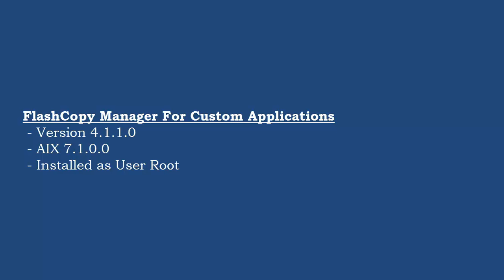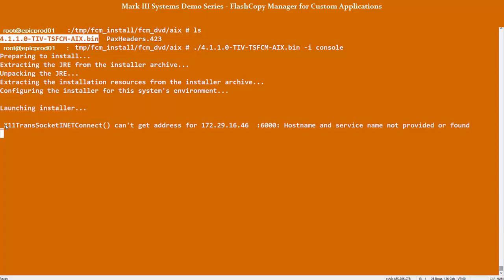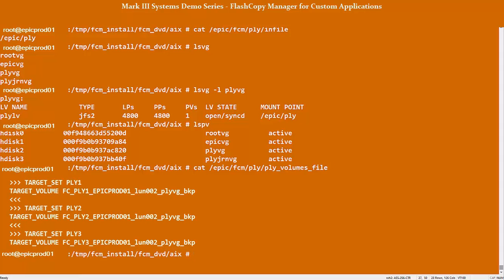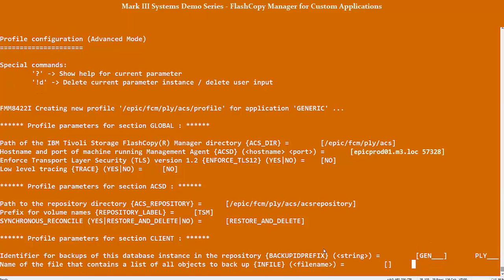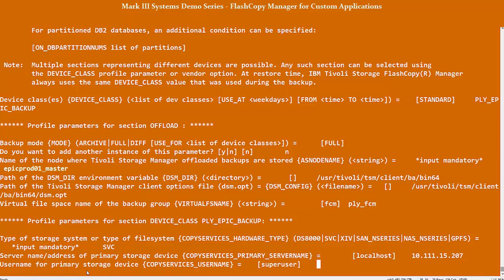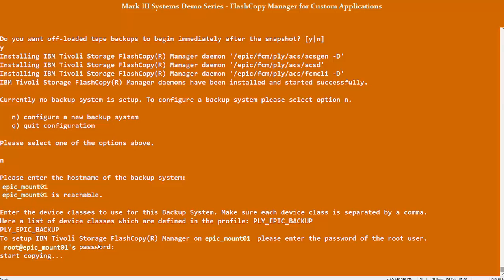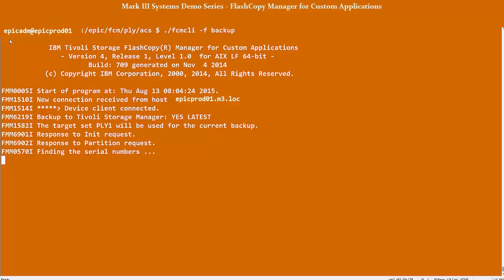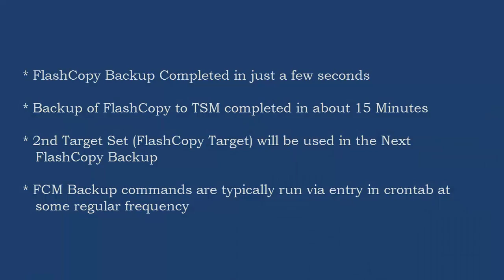IBM Spectrum Protect Snapshot & Epic Systems on AIX v7.1 (IBM FlashCopy Manager)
In this video, one of Mark III's senior system architects will walk you through how to install, setup, and use IBM Spectrum Protect Snapshot (FlashCopy Manager for Custom Applications v4.1.1) to create and operate integrated application-aware snapshots for Epic on AIX v7.1.  IBM Spectrum Protect Snapshot (IBM FlashCopy Manager for Custom Applications) is part of the IBM Spectrum Protect suite and can be used to optimize application availability and service levels by integrating snapshots with virtually any application that runs on AIX, LInux, or WIndows, including Epic.